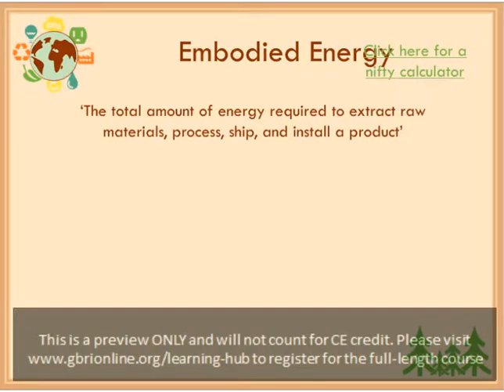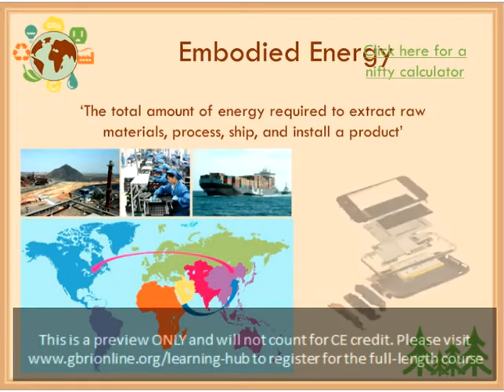Green Materials, Greenwashing, & 3rd Party Certification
Green Materials Greenwashing, & 3rd Party Certification is an introductory level course designed to help LEED professionals understand the materials they use in their building products. Focusing on full-lifespan sustainability as it applies to the environment, end user satisfaction, and socioeconomic factors will help participants to understand more about how the choices that they make with regards to project materials will affect the world around them. Here we will define what makes a product green or sustainable. Having an understanding of third-party rating systems can help builders and designers be better-informed consumers and prevent buying into greenwashing. We will provide an overview of how to choose materials for a project, what to look for and how to determine sustainability . We will help you to understand green mate rial specifications and how to include them in construction documents and LEED documentation. We will discusses embodied energy o f virgin an d recycled materials, and what this means to LEED projects.